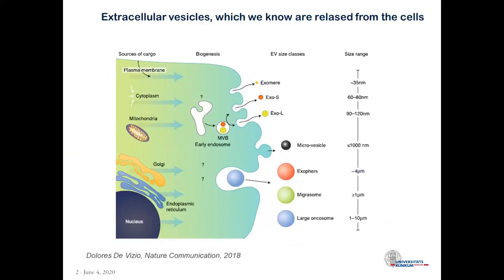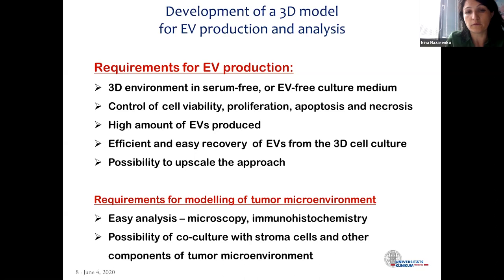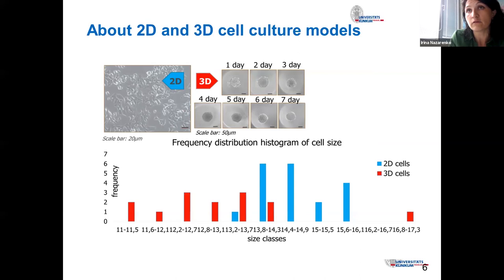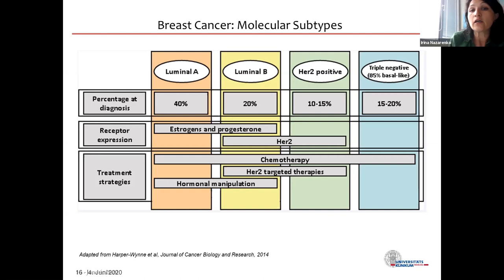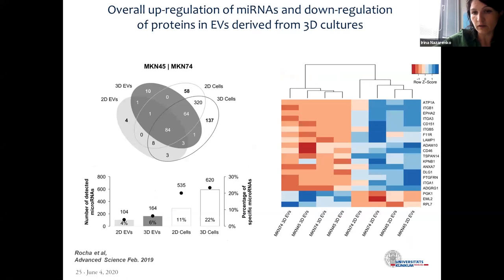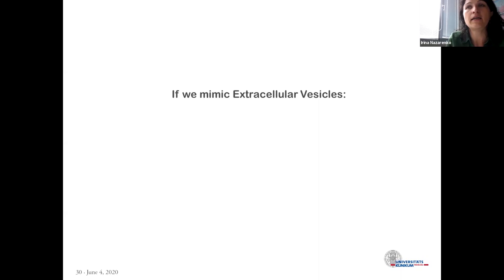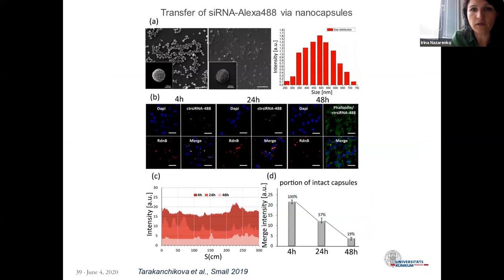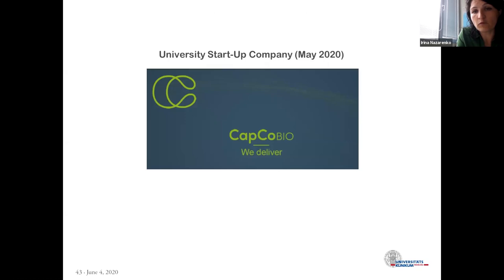Few lessons from the mimicking and modelling of EVs and their environment by Irina Nazarenko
WebEVTalk 020 Irina Nazarenko (Tumor and Exosome Biology group. Medical Center University of Freiburg, Germany) discusses their work mimicking and modeling extracellular vesicles (EVs) and their environment, how 3D culture changes the profile of EV cargo and a new technology nanocapsule.

Hosts:
Dr. Carolina Soekmadji (Australia)
Prof. Jan Lötvall (Sweden)

Video editing:
Mr. Aaron Scott (UK)